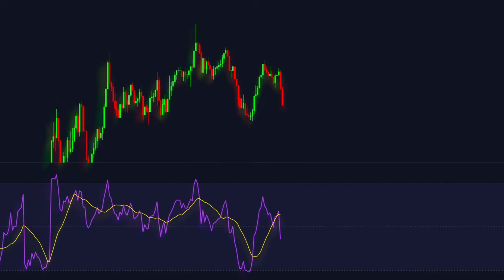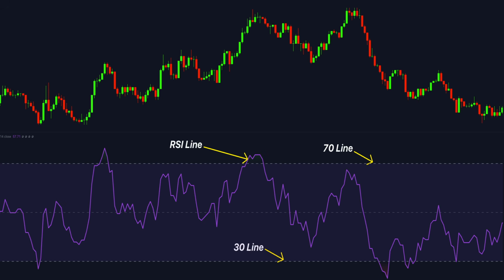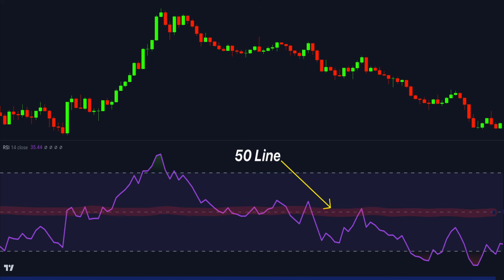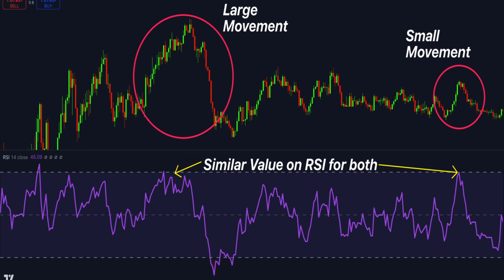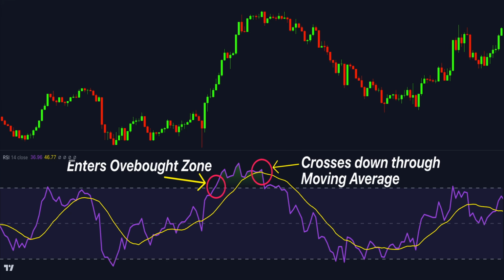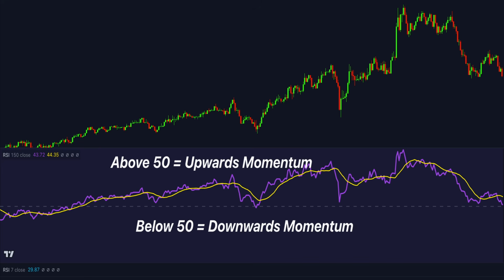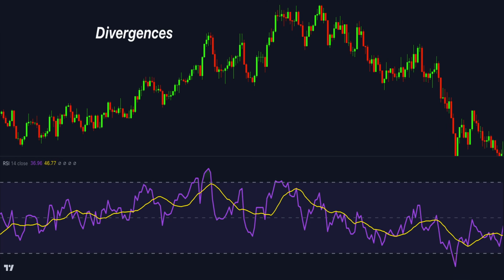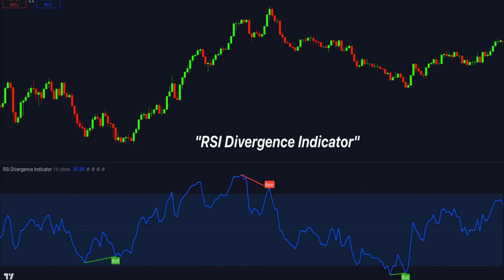Relative Strength Index Indicator for Trading: Best Strategies, Divergences, Settings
In this video we're going over everything you need to know about the RSI or relative strength index indicator for trading. We talk about what the RSI is, how to use it and the best strategies to employ. At the end, we go over divergences and learn how to spot them easily using a built in divergence indicator available to everyone.